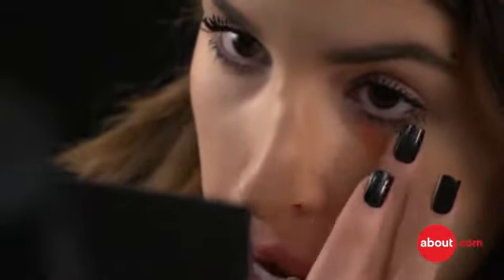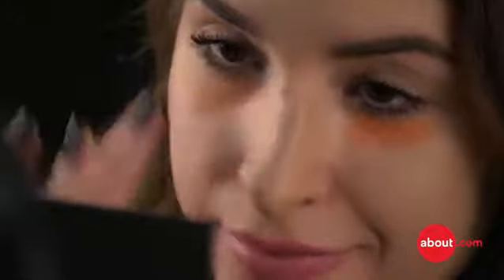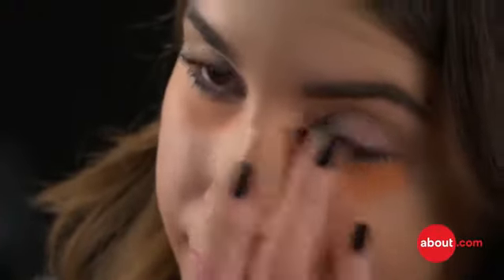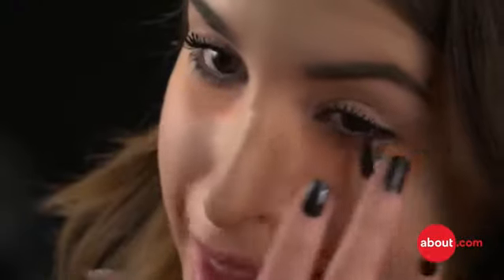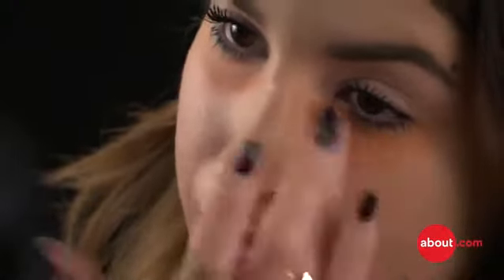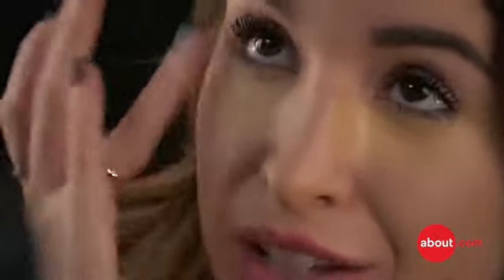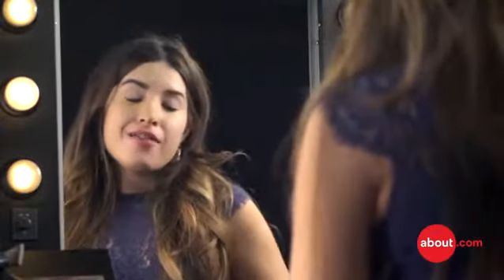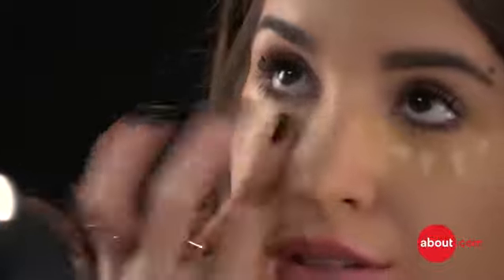How To Hide Dark Circles - How do you hide dark circles under eyes?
How do you hide dark circles under eyes?

New Makeup Tips & Tutorials Every day!

TO OWNERS AND COPYRIGHT: This channel is created to promote the best songs, performers, and producers. We do not want to violate copyrights. If you want to delete a song or video, please let us know - we can immediately remove it from our channel.